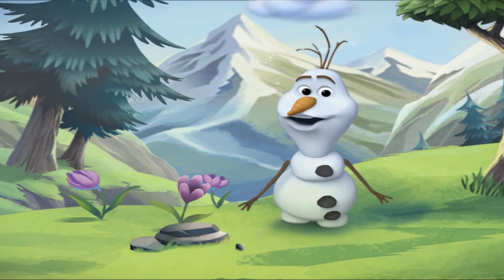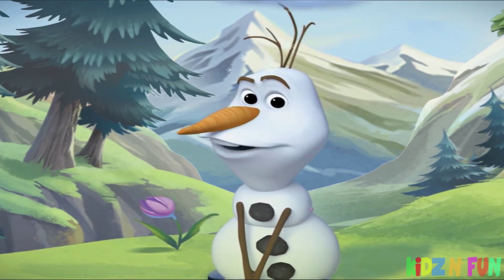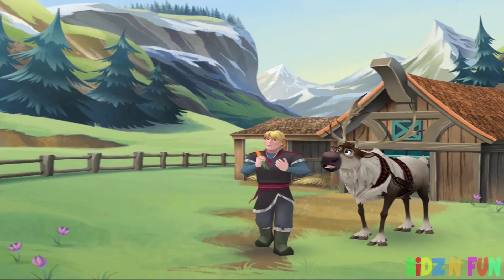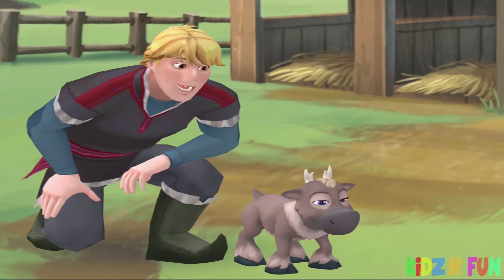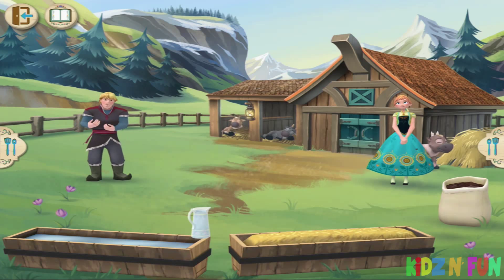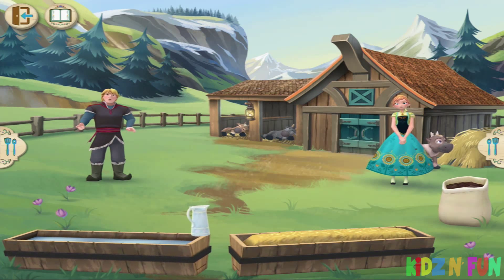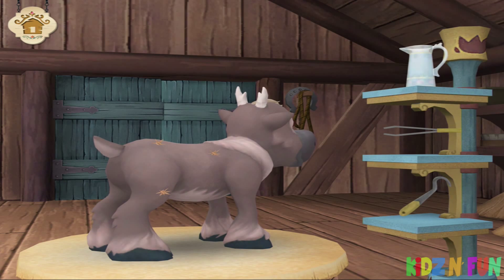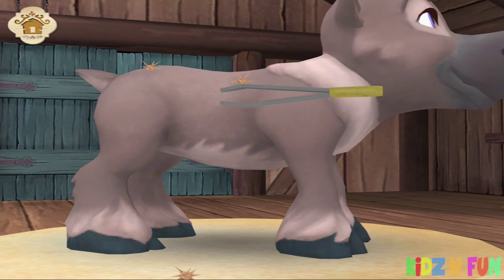Disney Frozen Early Science Cooking and Animal Care PART 1 - Baby Reindeer Care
(2015) Disney Frozen Early Science Cooking and Animal Care Learning Series for Kids & Toddlers on iPhone/iPad
If your child loved exploring Mickey’s Magical Math World, it’s time to embark on an exciting nature adventure with the latest Disney Imagicademy world of discovery and play!

• Join Elsa, Anna, Olaf, and your favorite friends from Frozen as you run the new Nature Park in Arendelle!
• Help Anna and Kristoff care for a herd of adorable baby reindeer at the Reindeer Camp.
• With Olaf at your side, explore a fun selection of ingredients and tools as you cook amazing dishes for Elsa to taste in the Nature Park kitchen.

Frozen: Early Science - Cooking & Animal Care by Disney Imagicademy helps children explore these early science skills and concepts:

1. Observe an animal’s behavior to draw conclusions about its needs.
2. Understand that food, water, rest, and hygiene are important to maintaining a healthy body.
3. Explore state changes that occur when you heat or cool substances.
4. Recognize that water can change states between solid, liquid, and gas.

FEATURES
• Reindeer Care: Use observation skills to diagnose and tend to 15+ reindeer ailments. Help Anna and Kristoff keep the baby reindeer healthy and happy!
• Cooking Creations: Experiment with 35+ ingredients and lots of preparation tools to create a delicious, healthy menu for the Nature Park. Be inspired by Oaken’s recipes, or use your creativity to cook original dishes that will impress Queen Elsa!